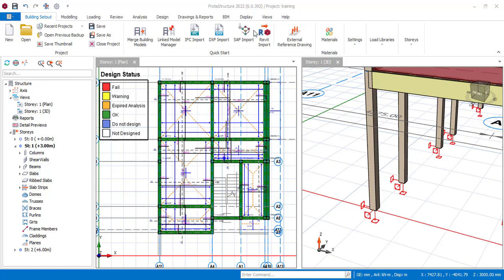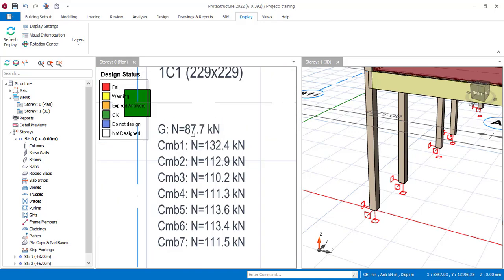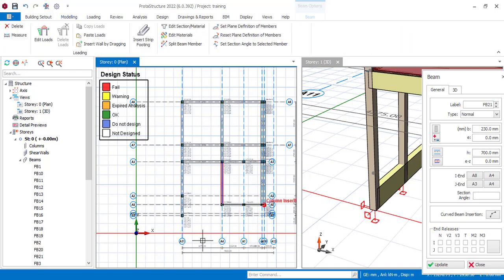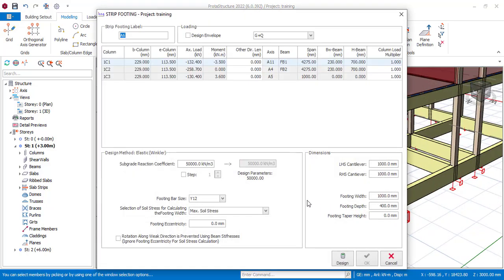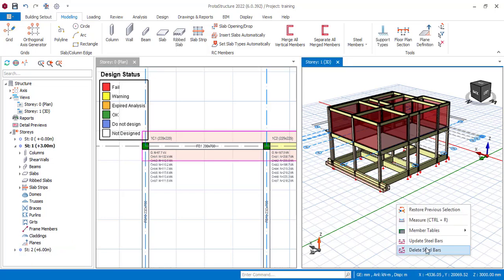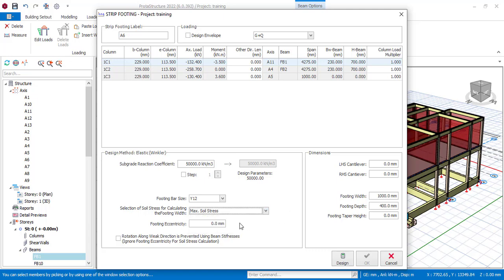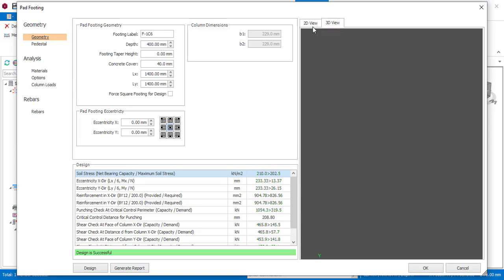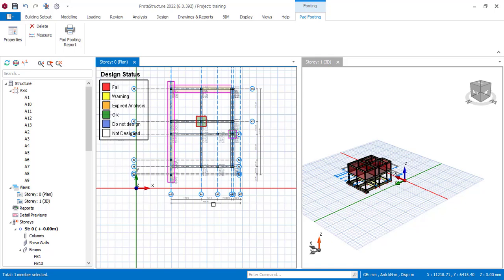ProtaStructure Masterclass Episode 7 part1